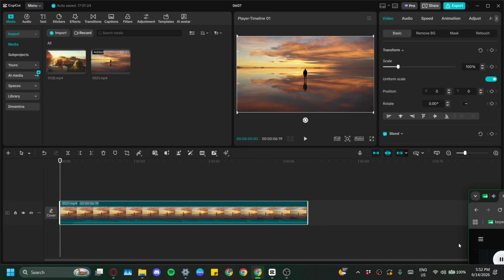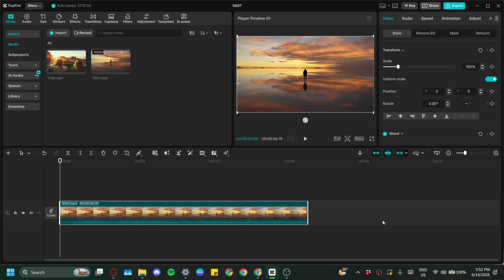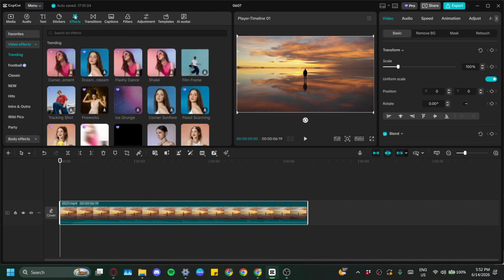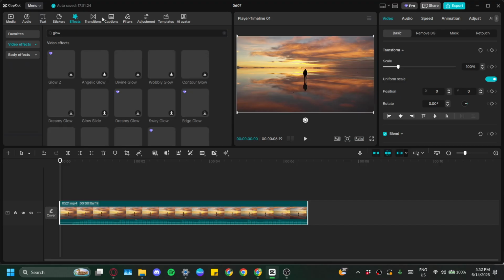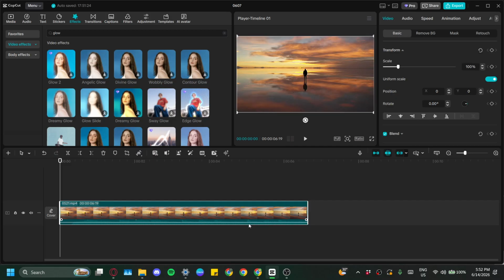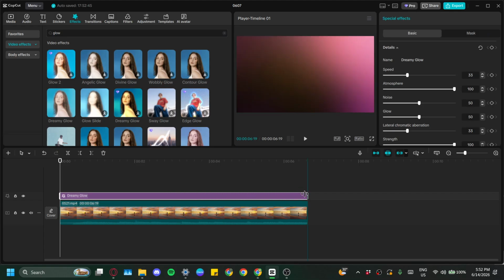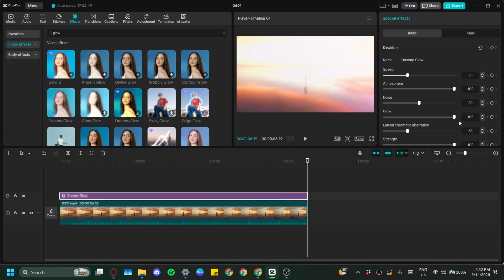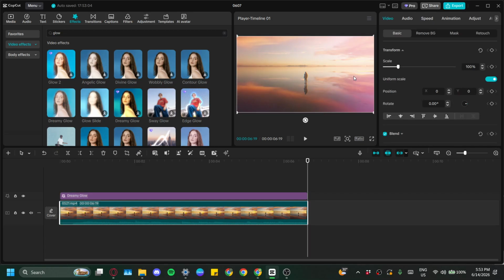How to Add Dreamy Glow Effect in CapCut PC (2026 Step-by-Step Guide)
This updated 2026 step-by-step guide explains how to add a dreamy glow effect in CapCut PC to give your videos a soft, cinematic look. Learn how to apply glow and bloom effects, adjust brightness and softness, combine filters with color grading, use blending modes, and create aesthetic videos for YouTube, TikTok, Instagram Reels, Shorts, and other social media platforms.